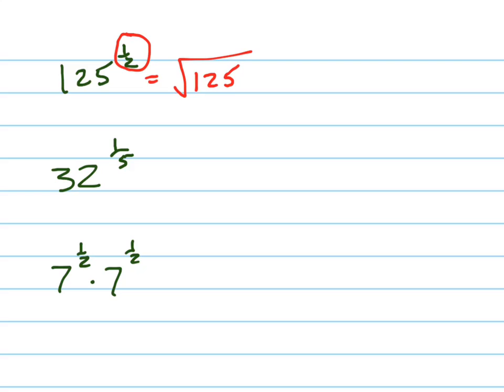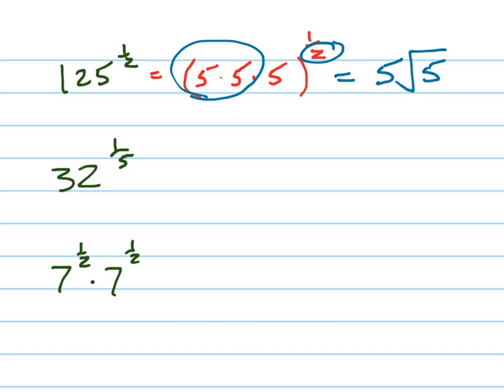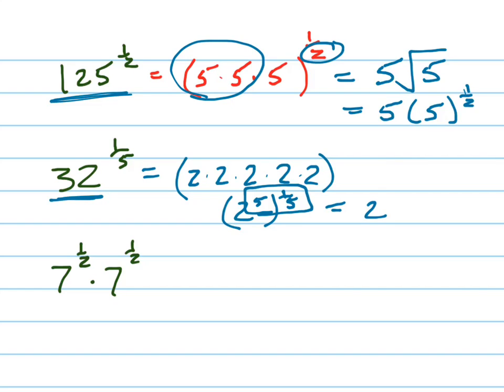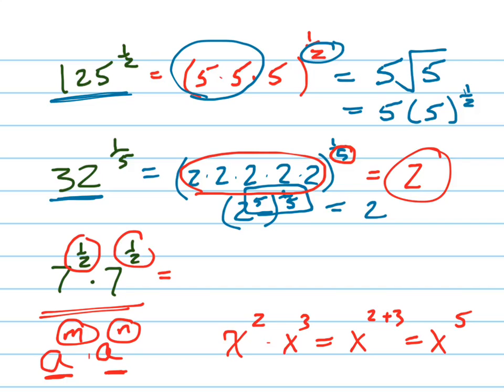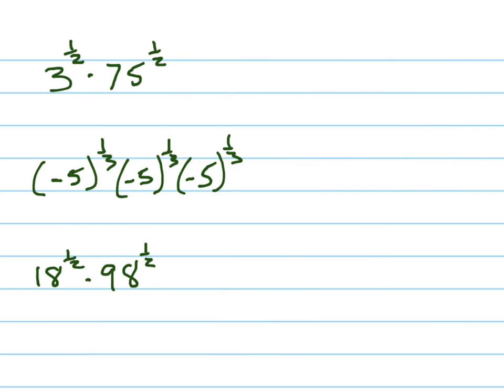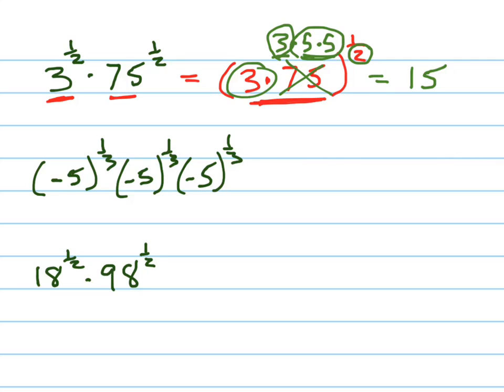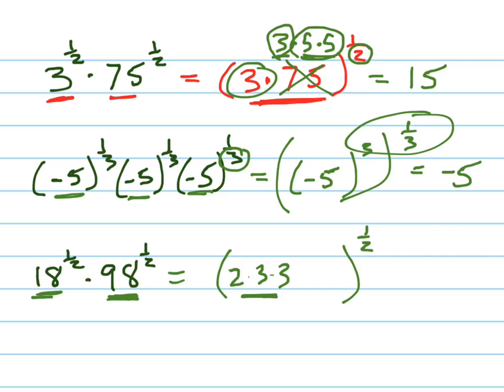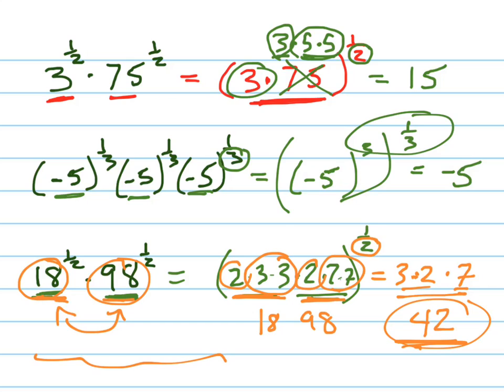Simplify rational exponents